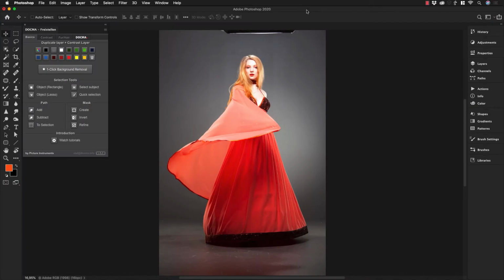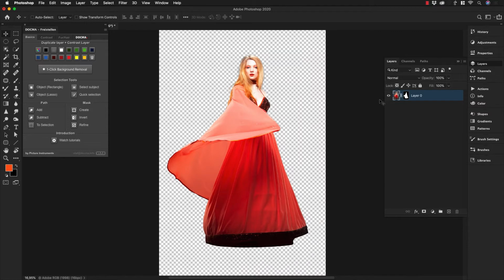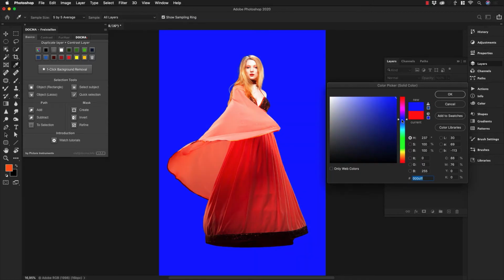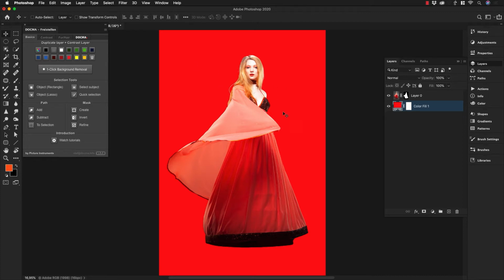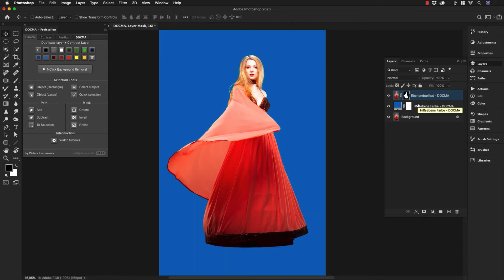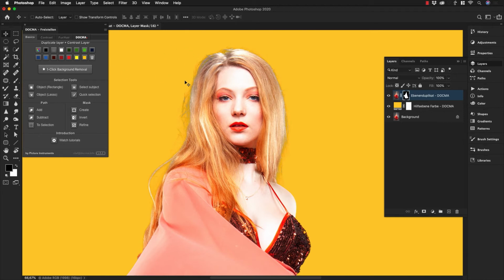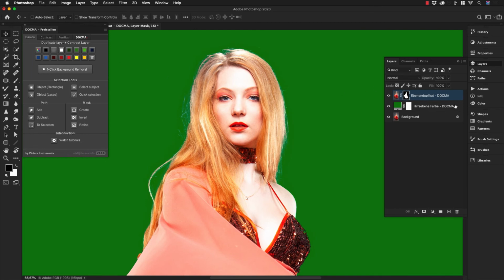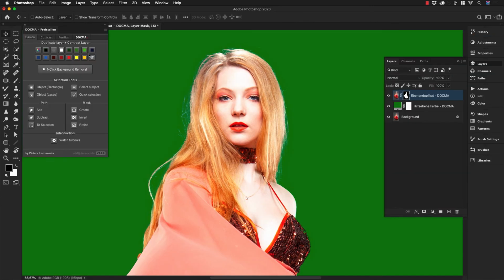Duplicate and help layer in Photoshop - Docma Freistellen Tutorial #4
In this tutorial series, Olaf Giermann, the German Photoshop luminary, shows you all his tips and tricks to accurately select and mask objects in Photoshop. In this episode Olaf shows you how to evaluate the quality of your mask.